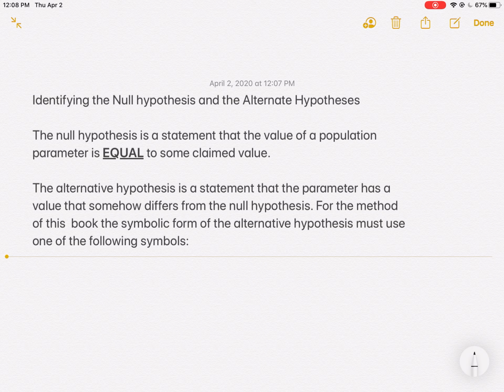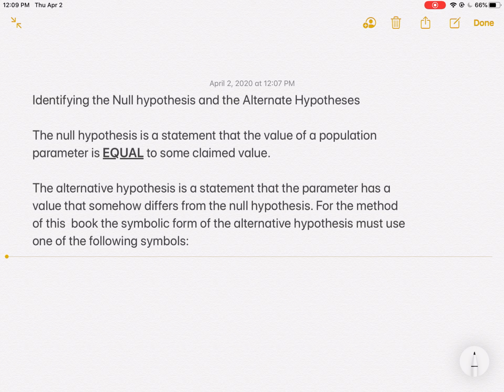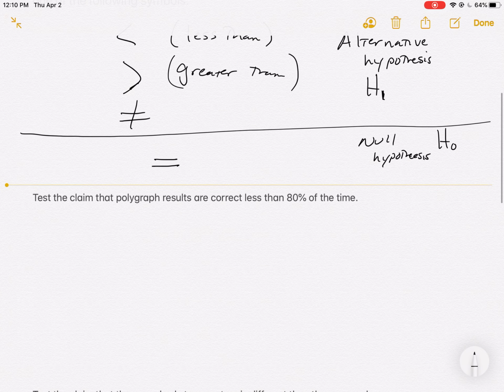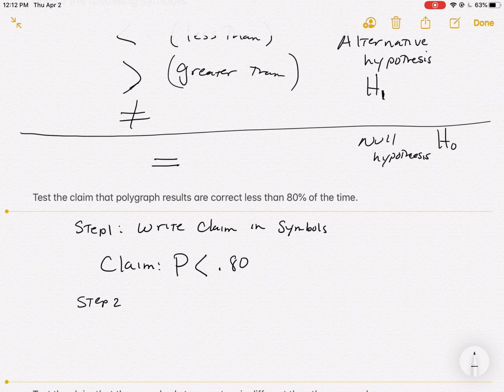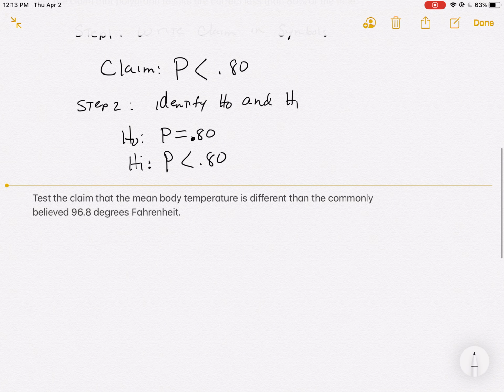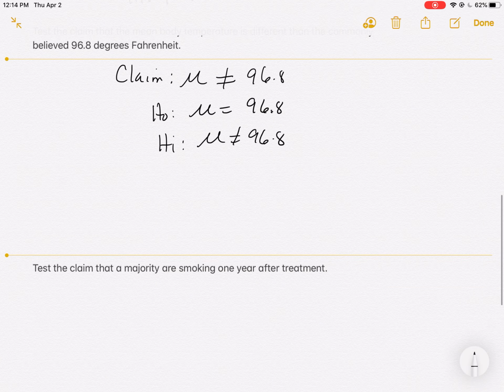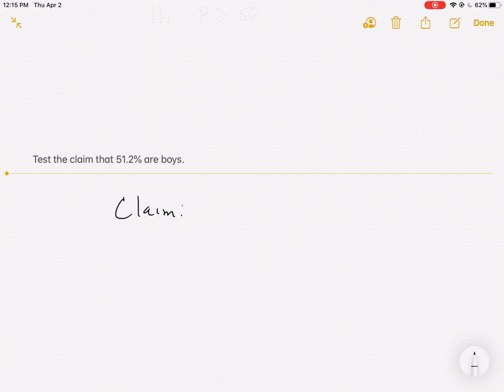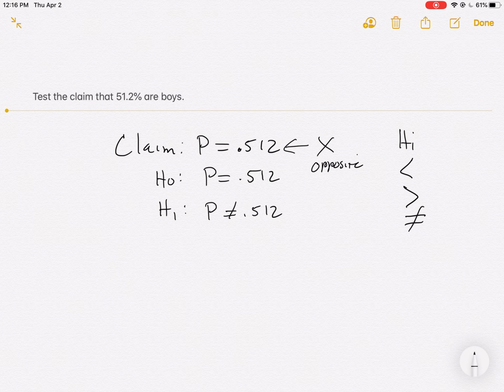The Null and Alternative Hypothesis